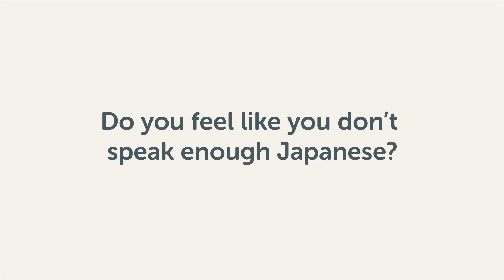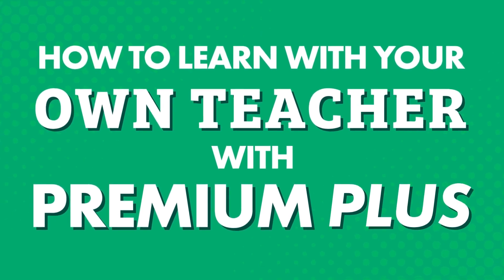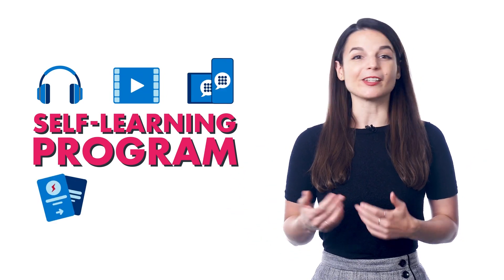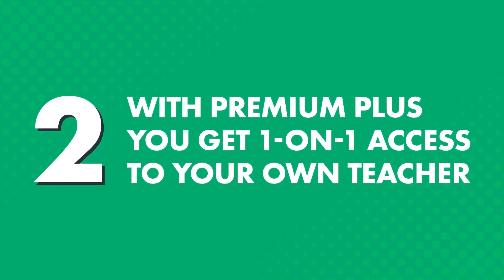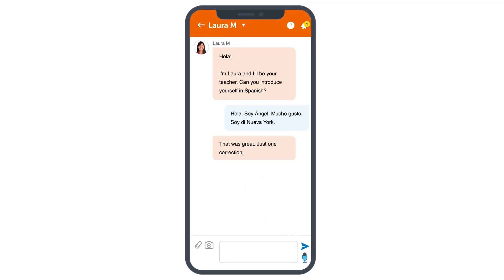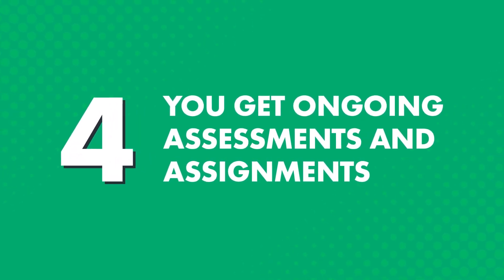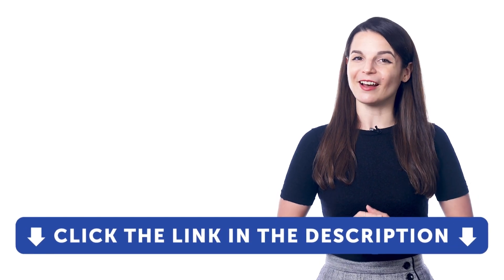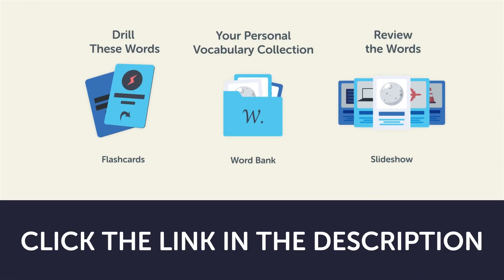Learn Japanese with Your Own Teacher!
Today, you'll discover how our Premium PLUS plan helps you master the language with:
- Complete Access to our Self-Learning Program
- 1-on-1 access to your own teacher
- Language assessment
- Ongoing Assignments

JapanesePod101 is the best place to get started with the Japanese language as you will get on your way to Japanese fluency fast. We provide you with everything you need to maser the language.